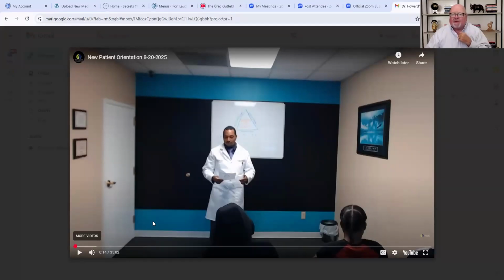Dr Chris New Patient Orientation Breakdown Analysis